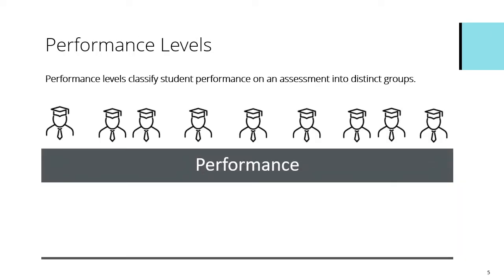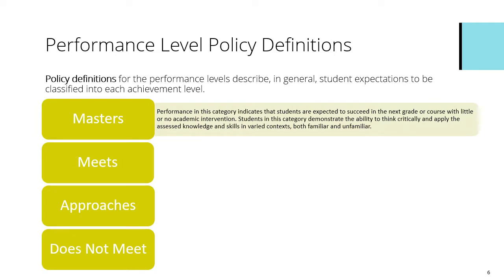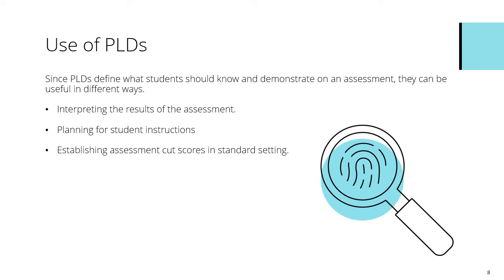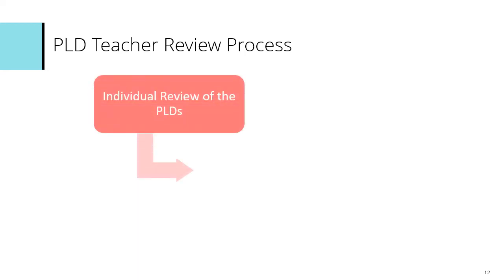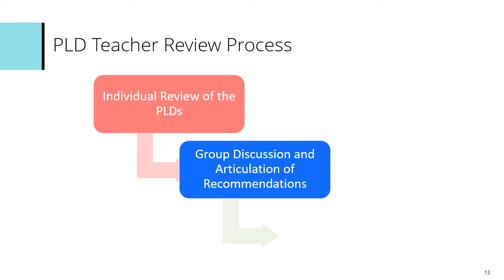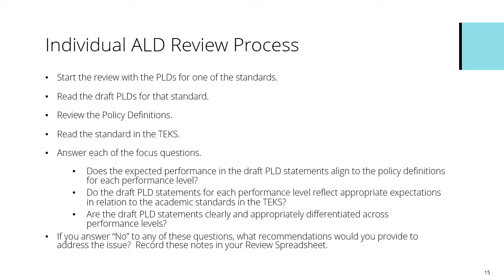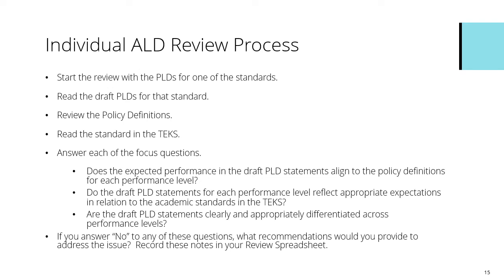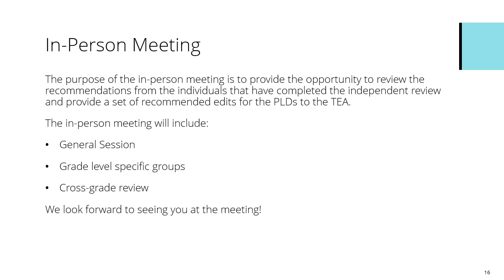STAAR RLA Performance Level Descriptors Training Video